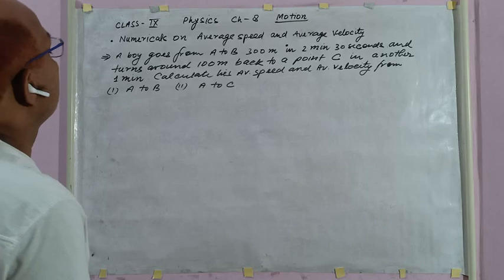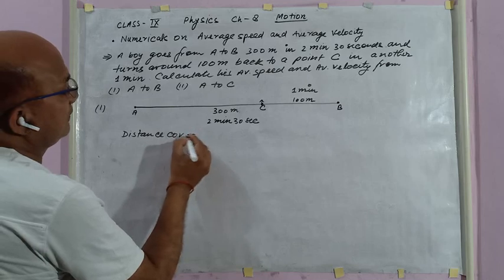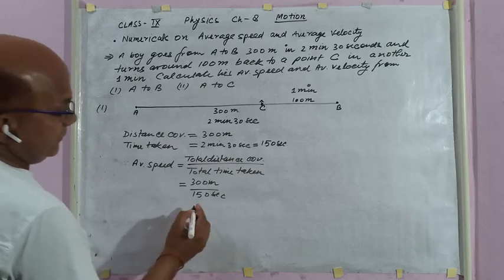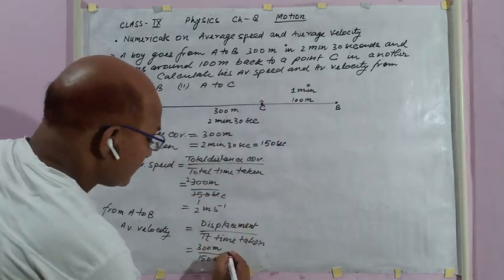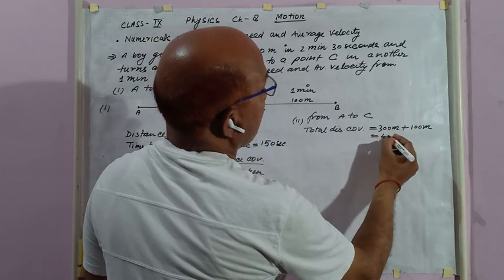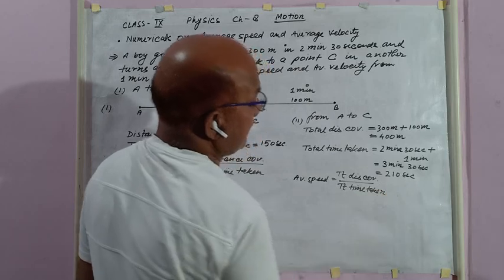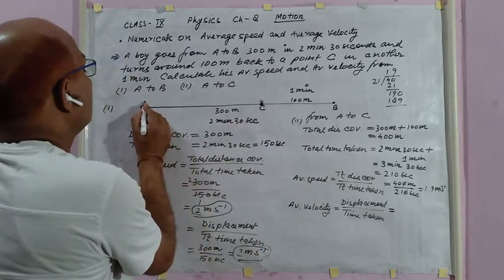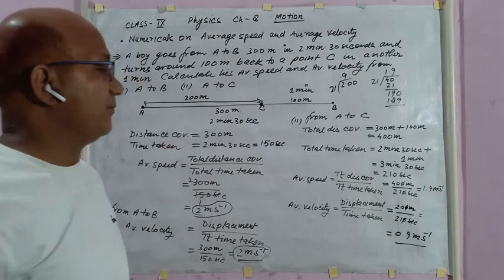Average Speed & Velocity | Motion | Lecture 1 | Part 3 [II] | Class IX | Physics | Chapter 8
Motion | Lecture - 1| Part - 3(II) | Class - IX | Physics | Chapter - 8 |

Topic - Speed and Velocity